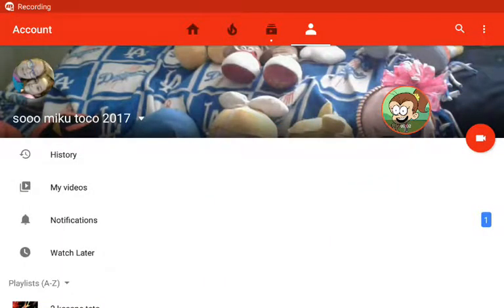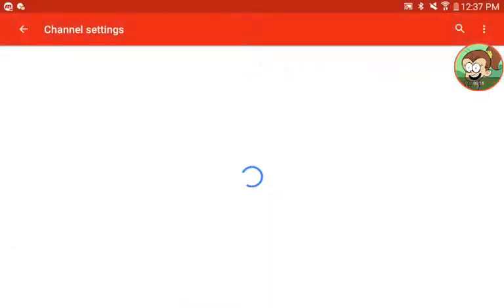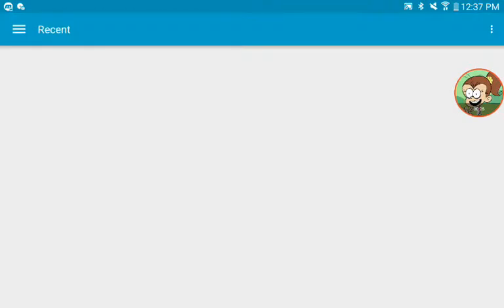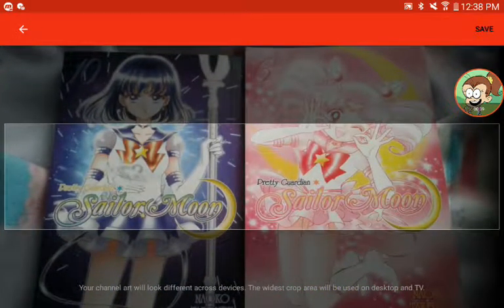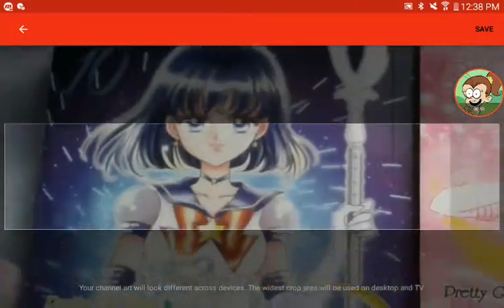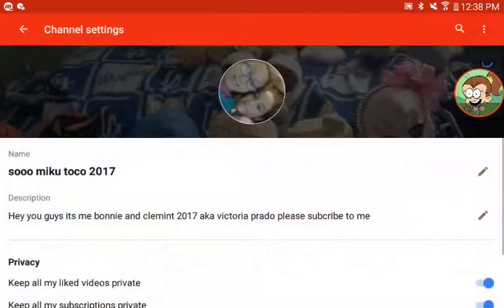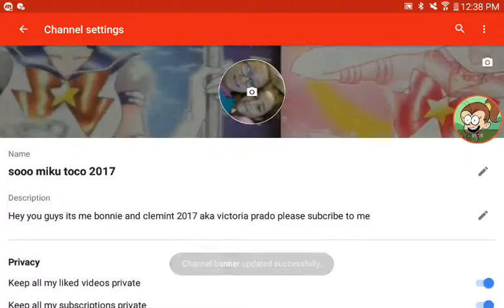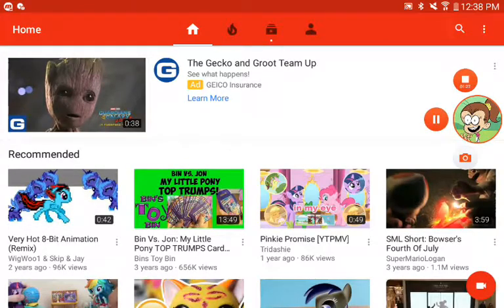I going to show you how to chanch your backround pic esay